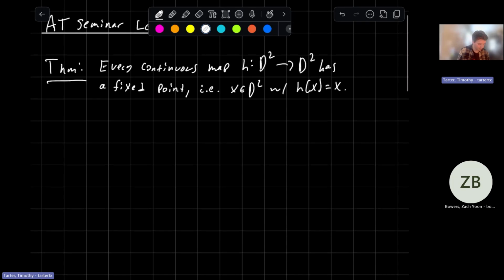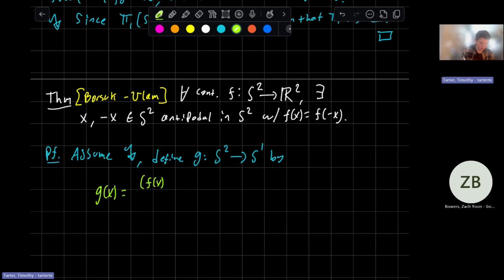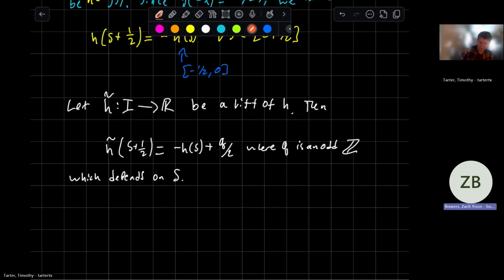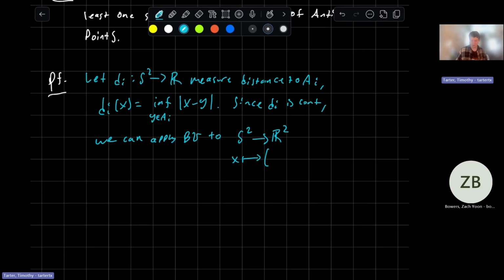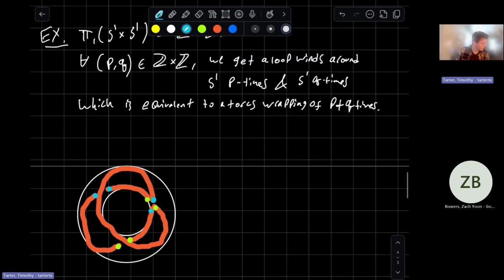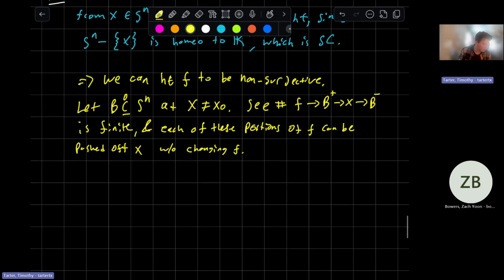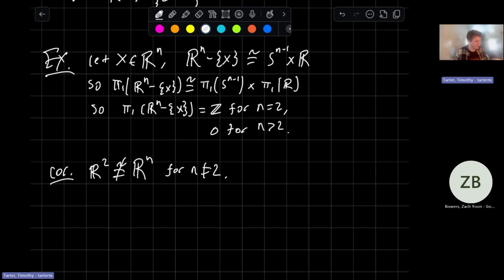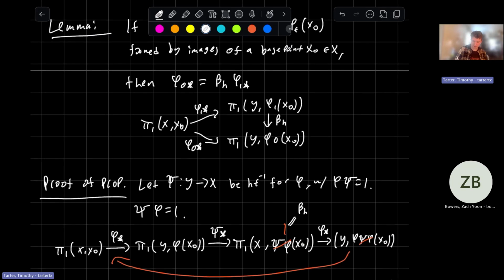Brouwer FPT, Borsuk-Ulam Thm, Induced Homomorphisms - Hatcher (Guided Reading in Algebraic Topology)